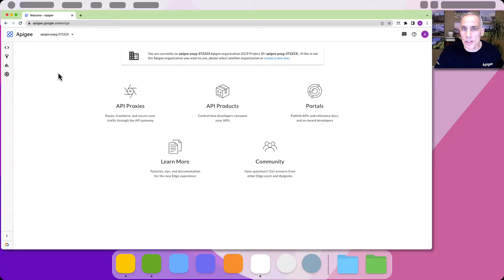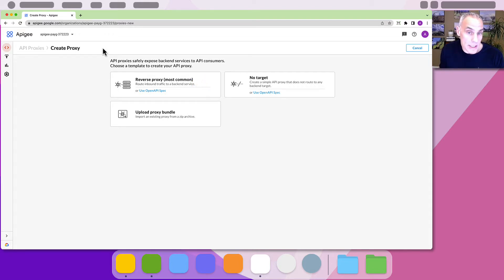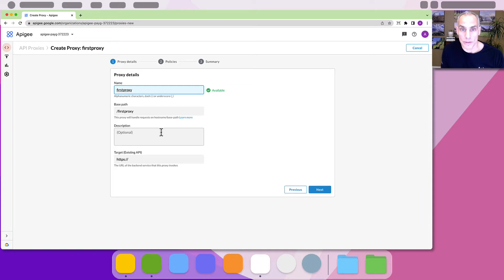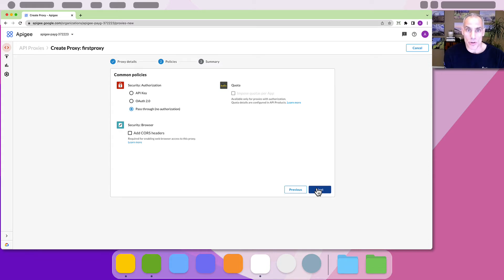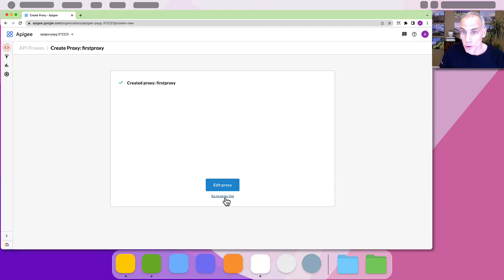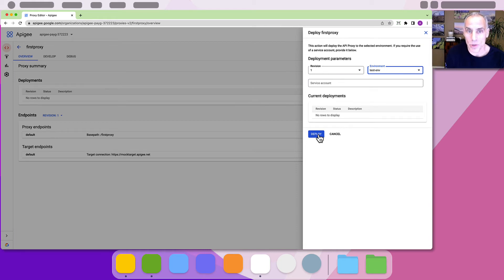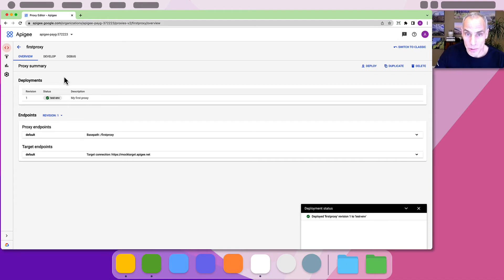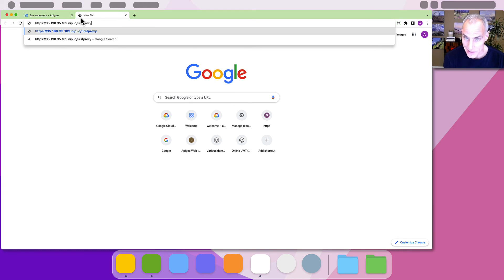Building your first API proxy with Apigee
How do you standardize access to your data and services? How to make changes to your backend services without affecting the applications? You guessed it right. It is with an API proxy. In this video, we will show you how to create an API Proxy on Apigee as HTTP endpoints to layer over your backend services.